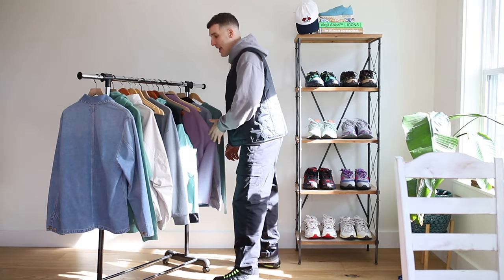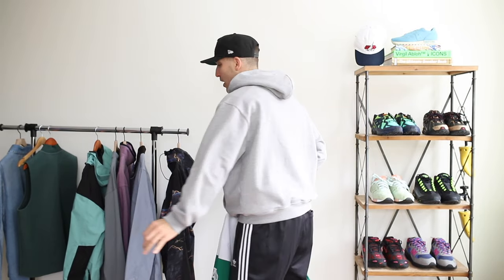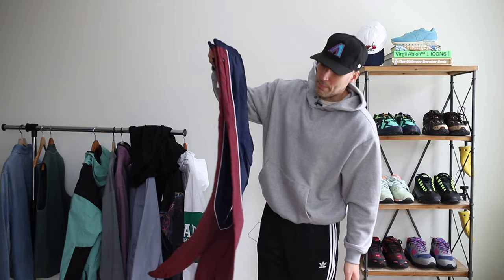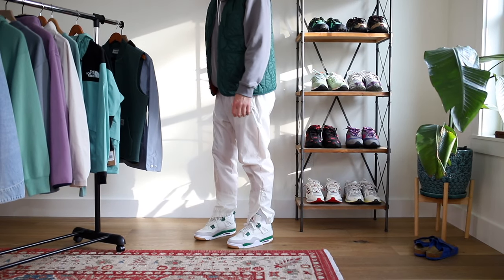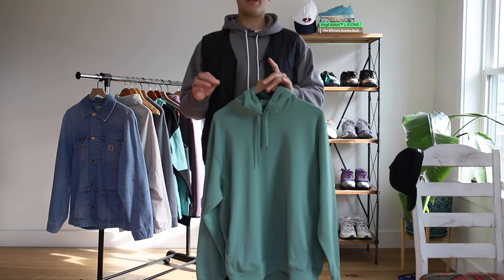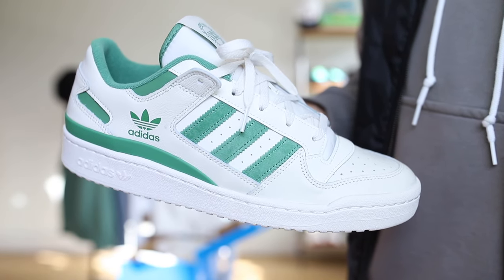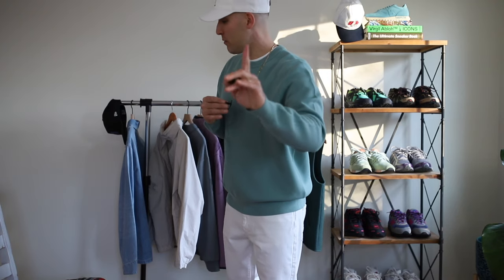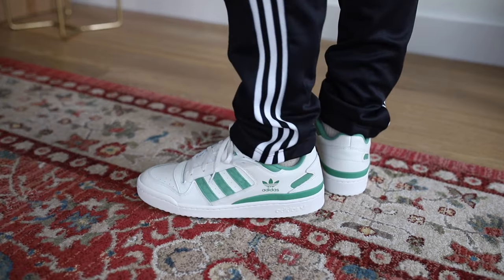Top 10 Spring Essentials for 2024! Uniqlo, Adidas, Carhartt, Northface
Here's my top 10 essentials for spring 2024 that you guys can wear with your sneakers on a daily basis. These essentials are simple but are NOT shy on details! Tons of Uniqlo pickups, Palace X Gap, The North Face, Adidas sneakers and some new hats. We also discuss the color of spring this year and how you can make your outfit pop when styling it. All of these clothing and sneaker pickups are detailed below. - Eddie Win

Full Essentials list:

Uniqlo Milano Ribbed Crewneck sweater in Green (most comfortable shirt I've ever bought)

Uniqlo Pullover Hoodie in various colors, fit is relaxed but true to size

Nautica "J-class" Embroidered white hat, on sale for $12!

One of the biggest style tips that I WISH I learned sooner was that it's most important to have sneakers and clothing that can all go together easily. So with all of these light green and blue tones they can easily be mixed and matched with another, very essentials!